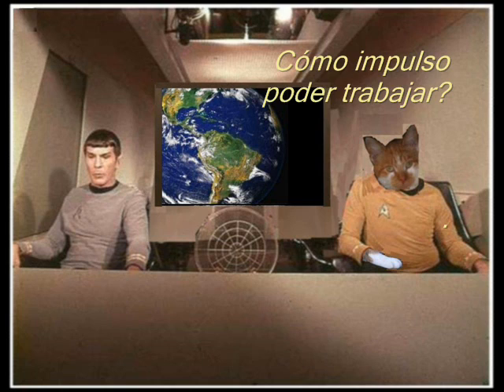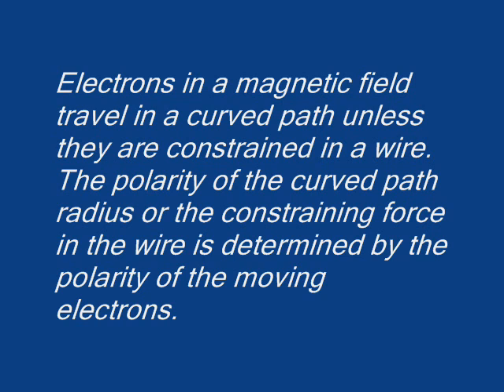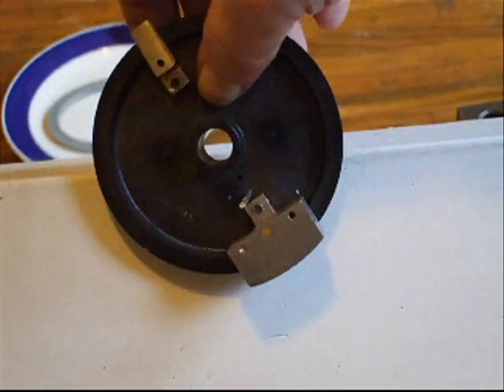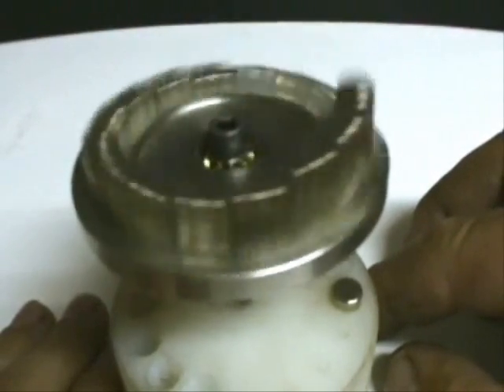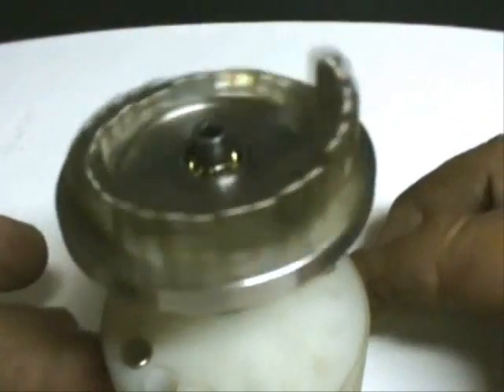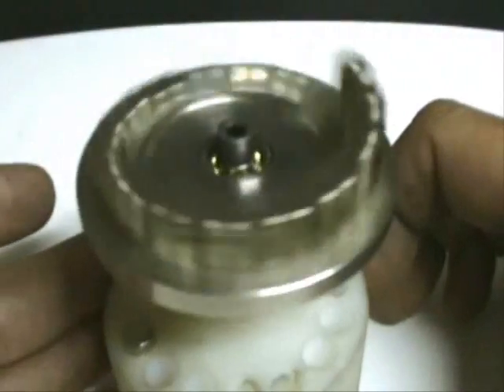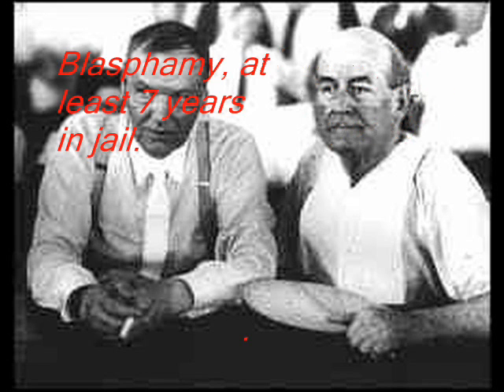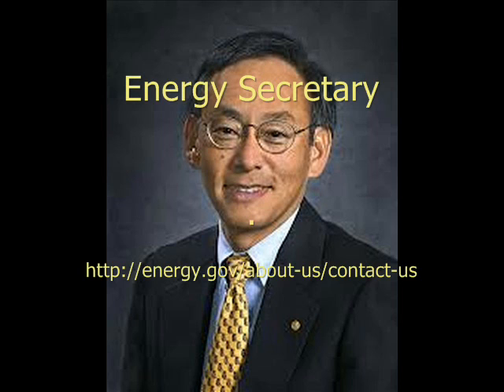Polarity and Elliptical Requirements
Our devices creating desirable effects and no free energy have common attributes.